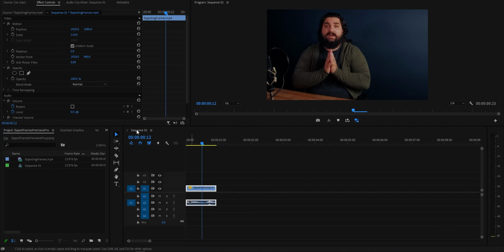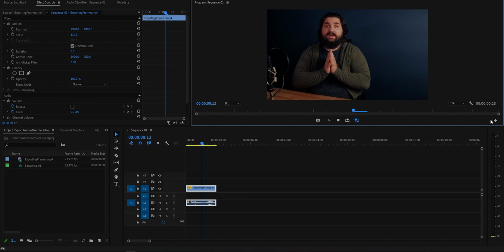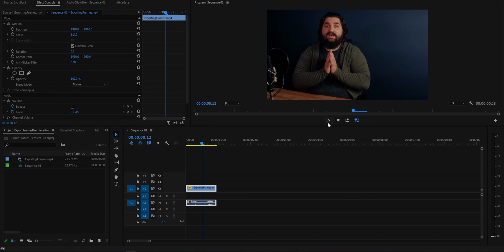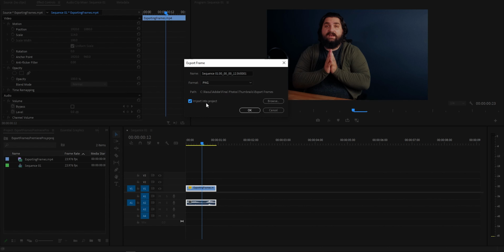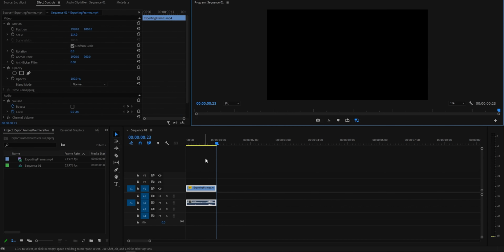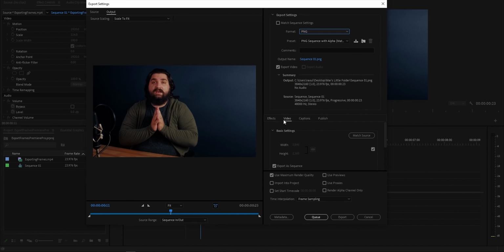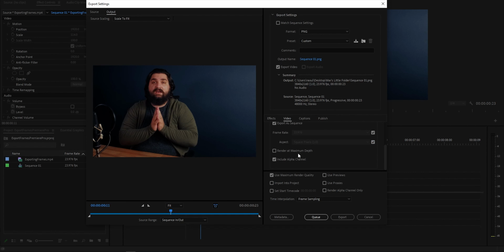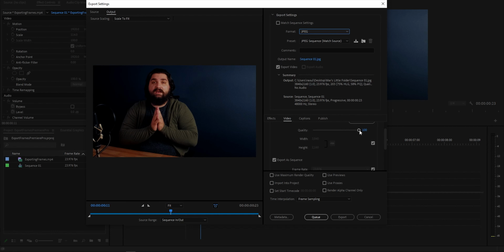HOW TO Export Frames | Adobe Premiere Pro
This week I'm doing a quick video showing you how to export still frames in Adobe Premiere Pro.

Part 3 - Color Grading of the Beginner's Editing Guide is coming out next week plus more!